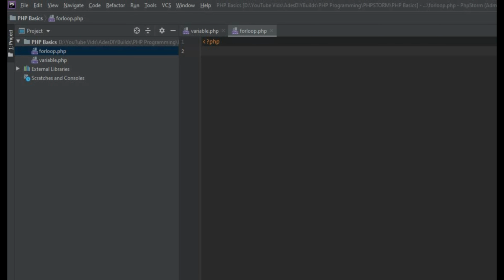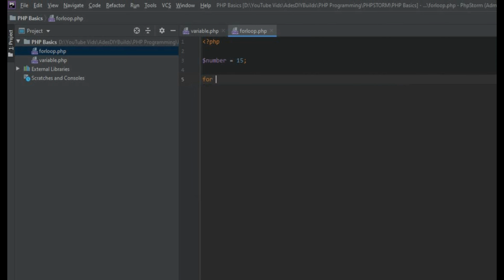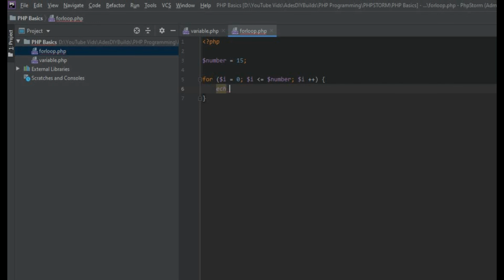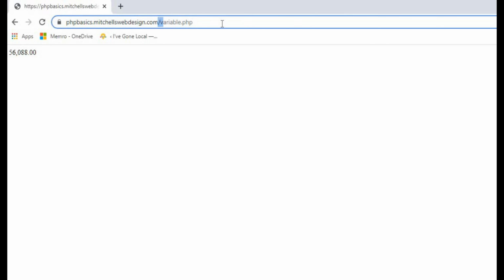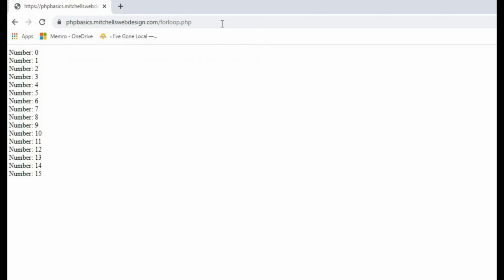For Loop | PHP Fundamentals | PHP for Beginners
For Loops, PHP for beginners, PHP Fundamentals, Learn to Code, Free PHP Tutorials

🛠️By the way: Dave (my uncle) also has a YouTube channel, currently doing a Ford Escort mk1 Restoration, check it out